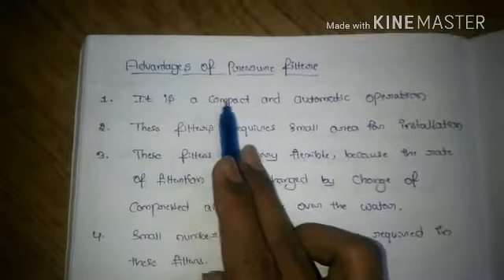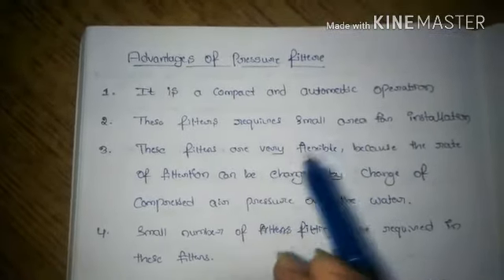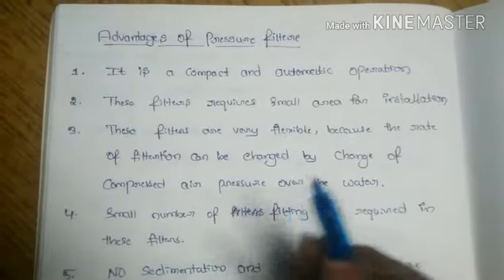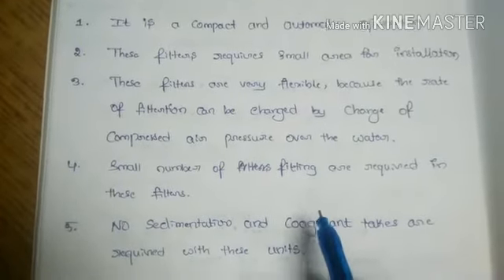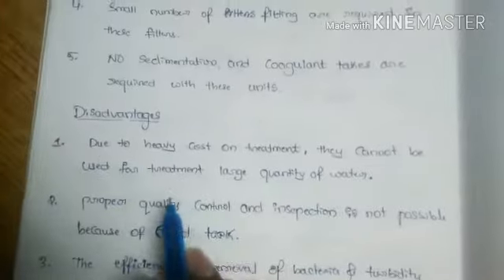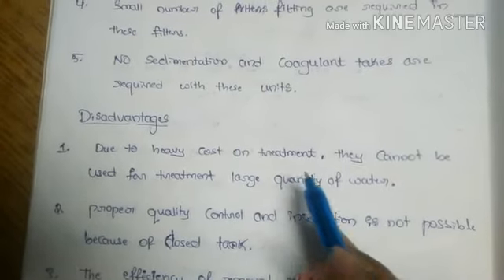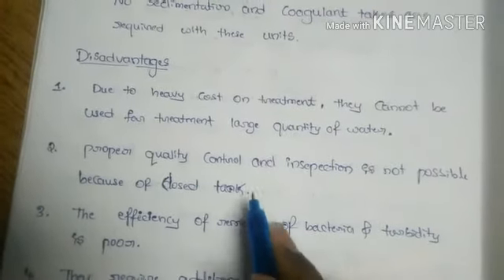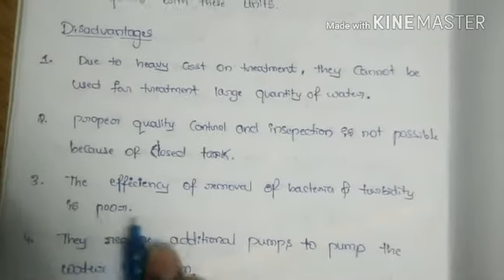Pressure filter and it's constructional details